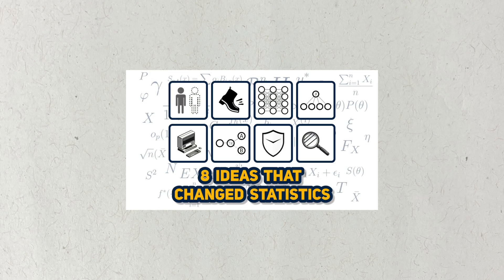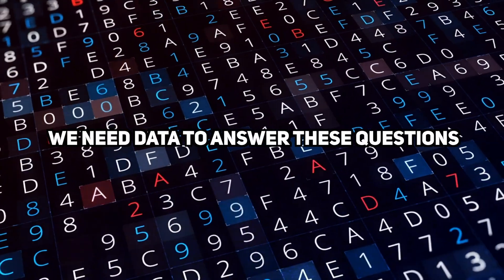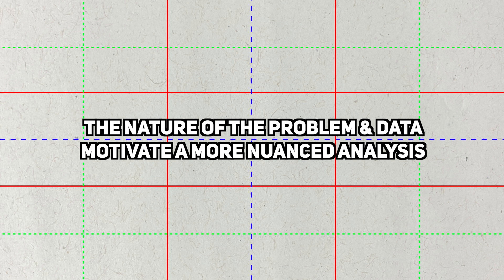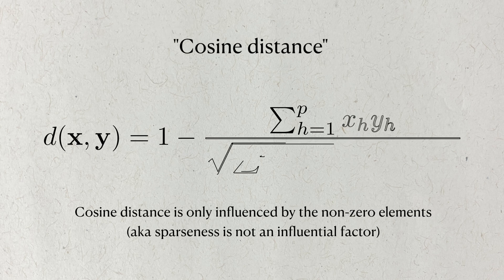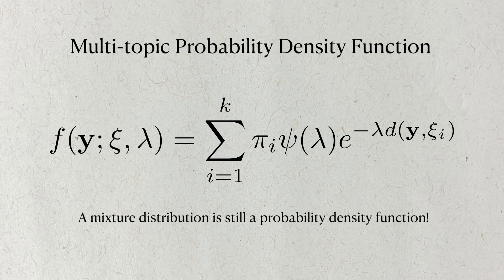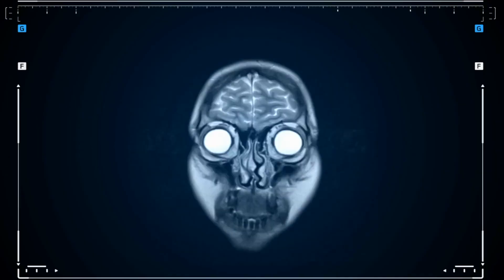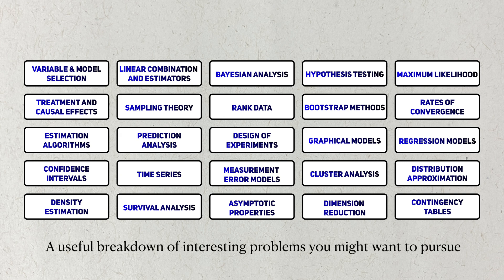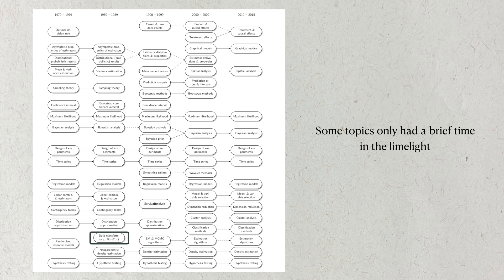What do statisticians research?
What are the major areas of statistics? This is a dive into an interesting statistical analysis on... the field of statistics itself!